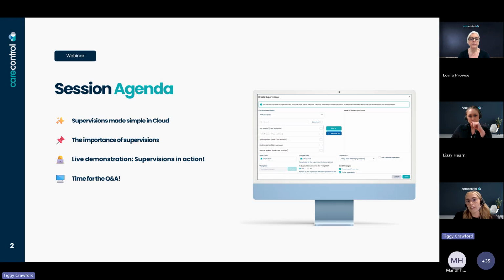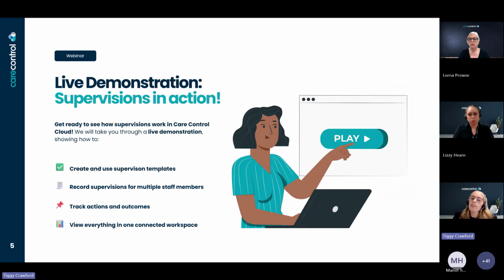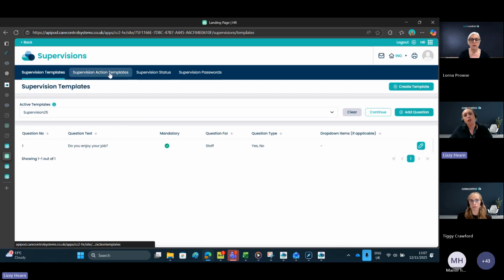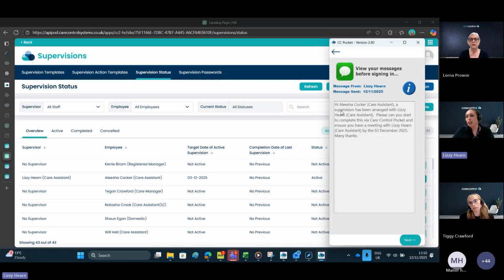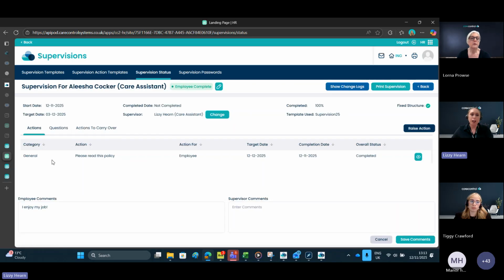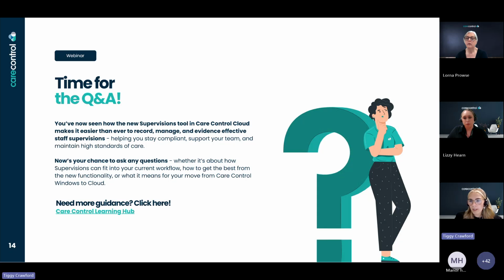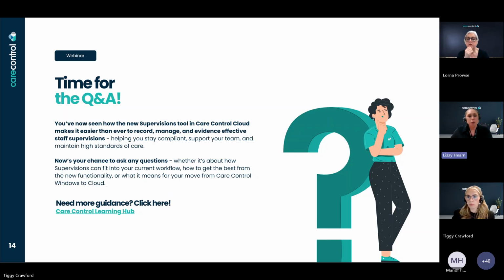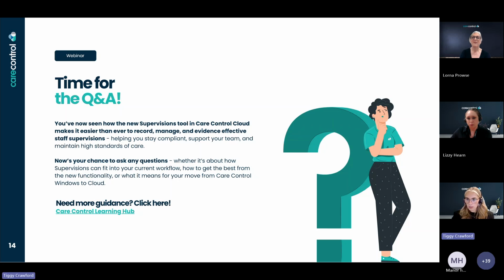Live Webinar - Supervisions in Care Control Cloud